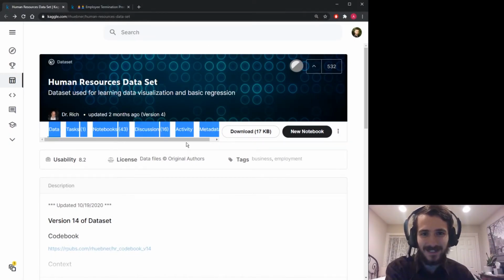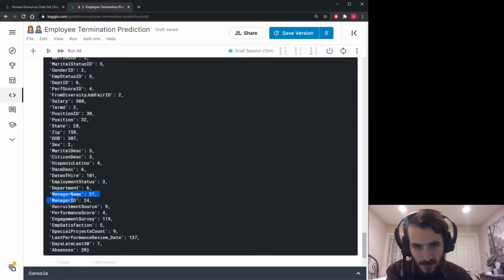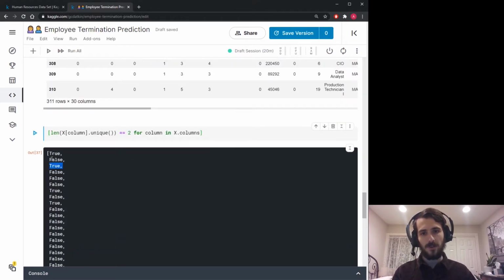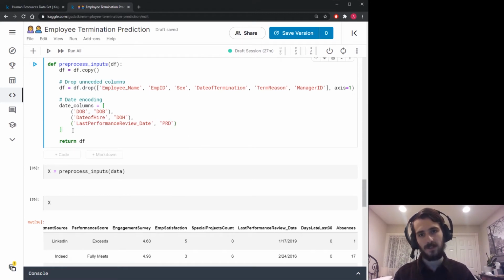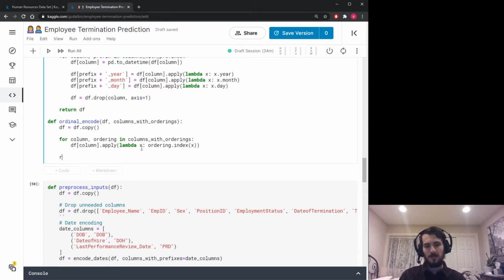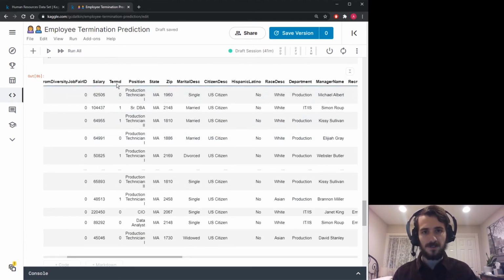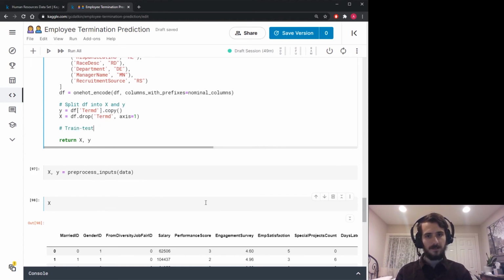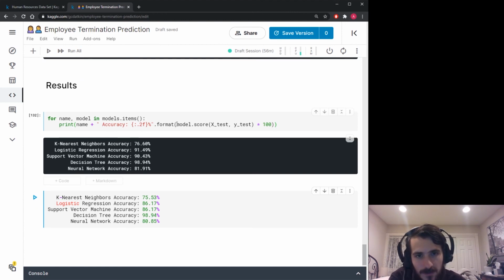Employee Termination Prediction - Data Every Day #143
On today's episode, we are looking at an employee dataset from HR and trying to predict whether a given employee will be terminated. We will be using a variety of classification models to make our predictions.